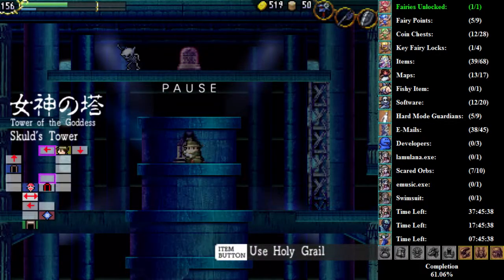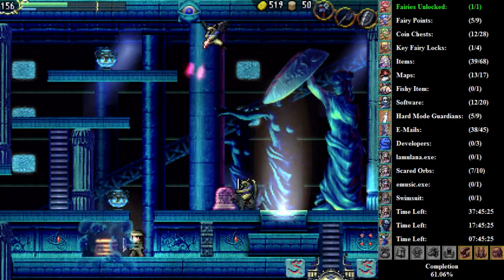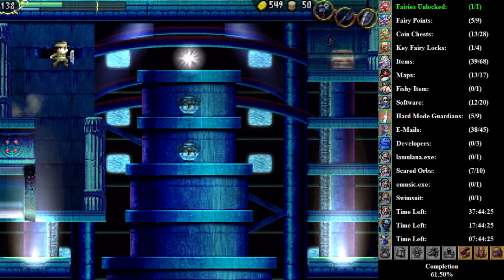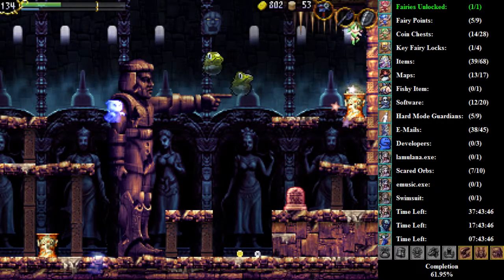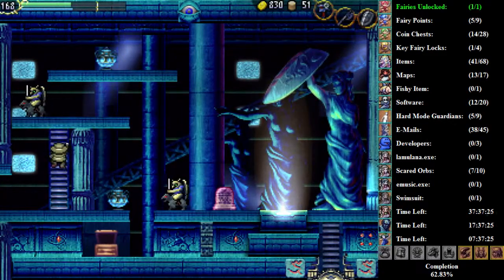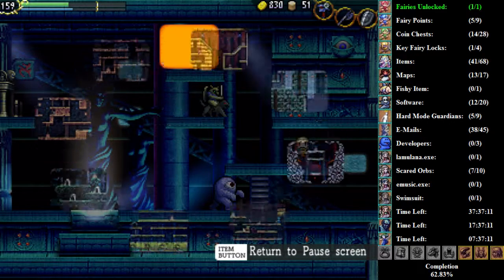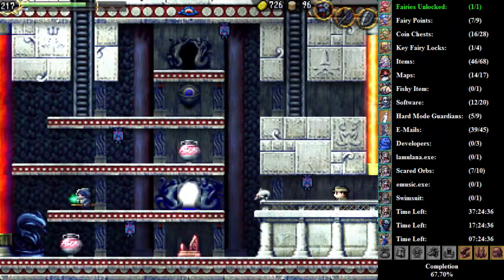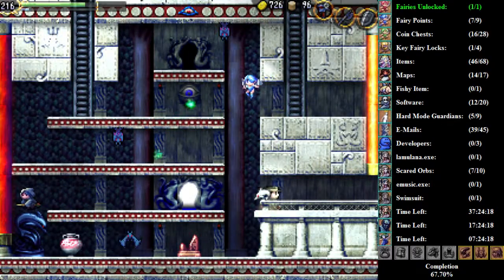Let's Play La-Mulana 100% (ACE) Part 7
I do a bunch of random odds and ends and get very stressed out by the Twin Labyrinths.